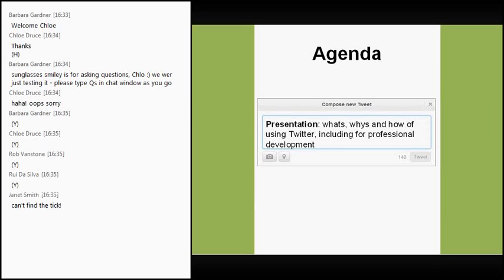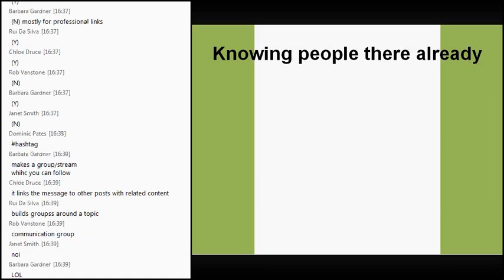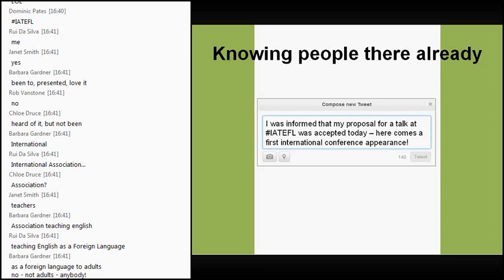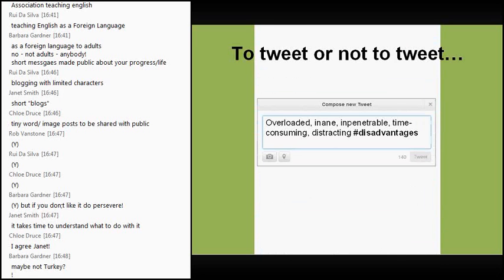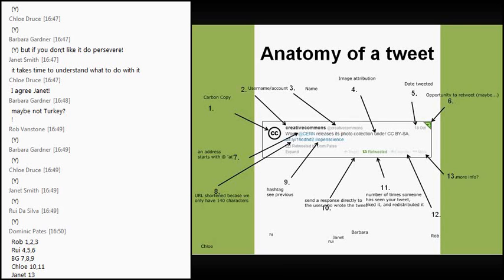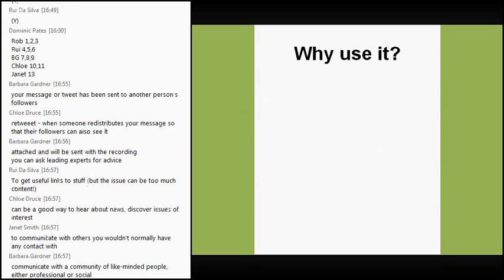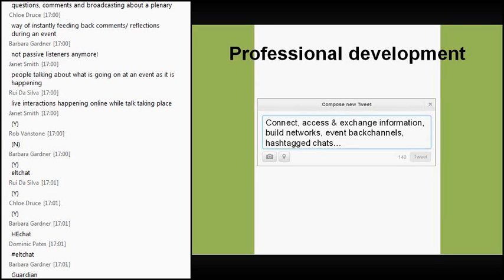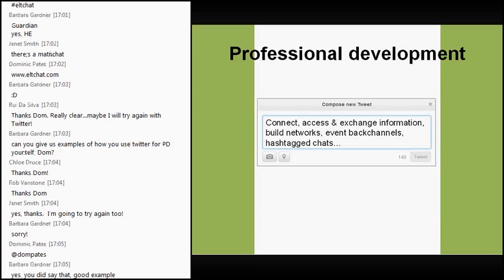Tweeting for professional development